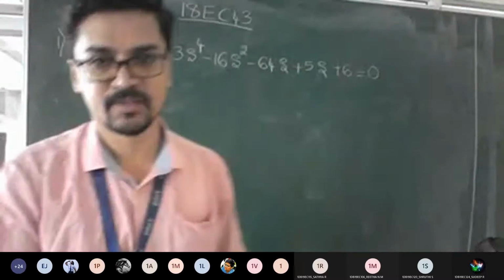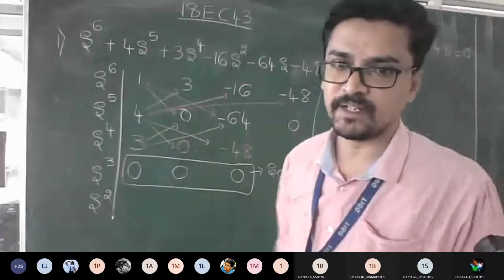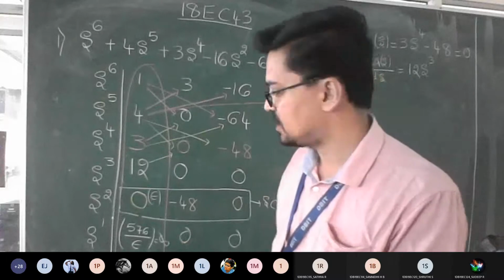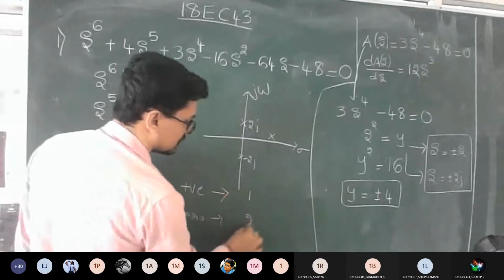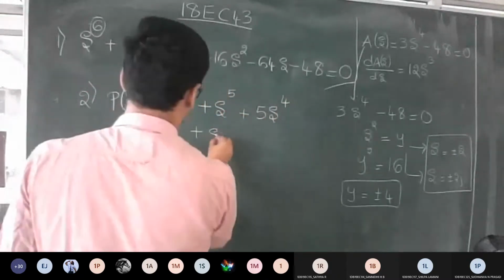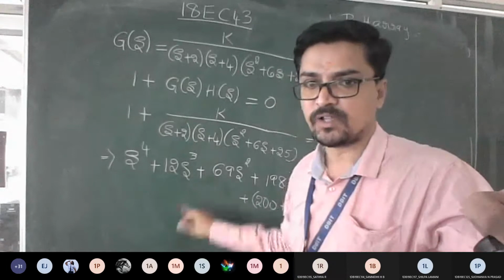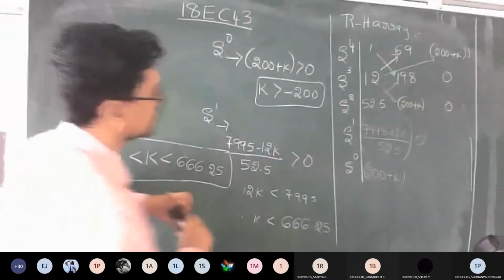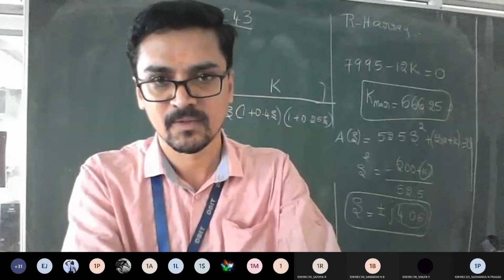18EC43 control System Module 4 Rh Problems